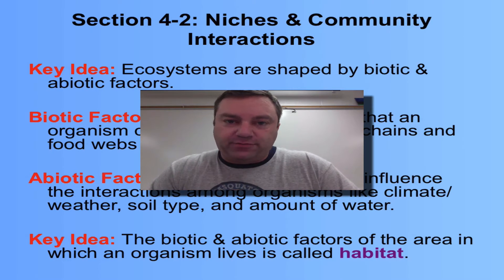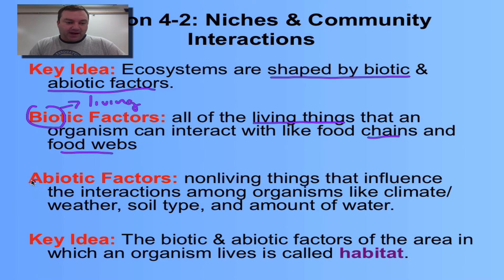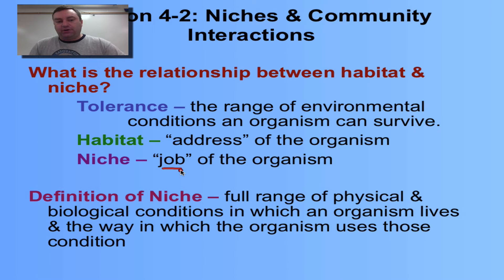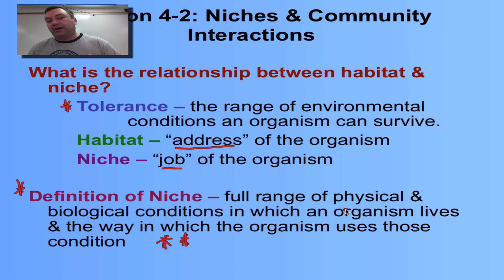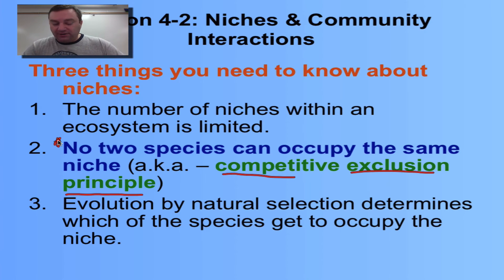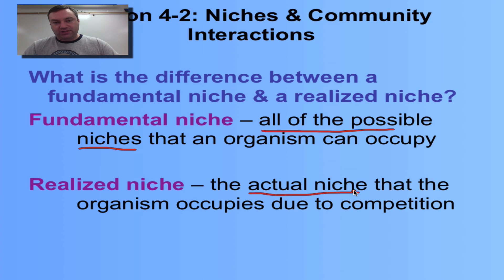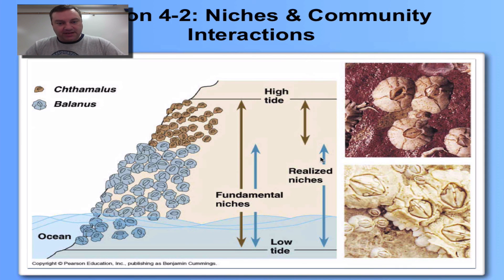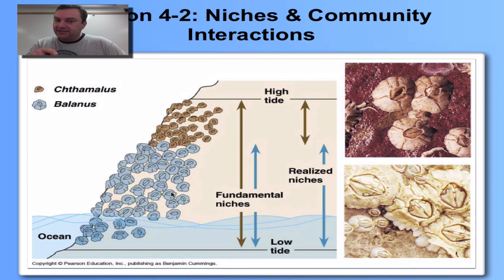Chapter 4 Part 3 - Niches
This extremely important episode in this series explains the differences between fundamental and realized niches by way of the competitive exclusion principle.